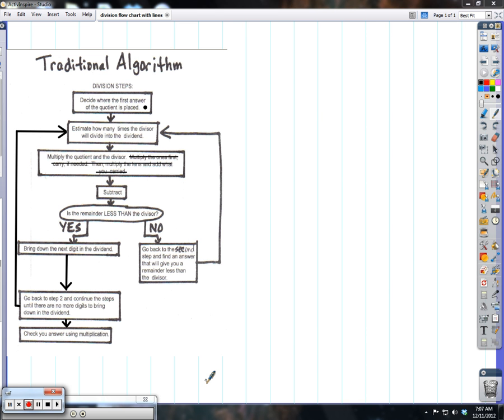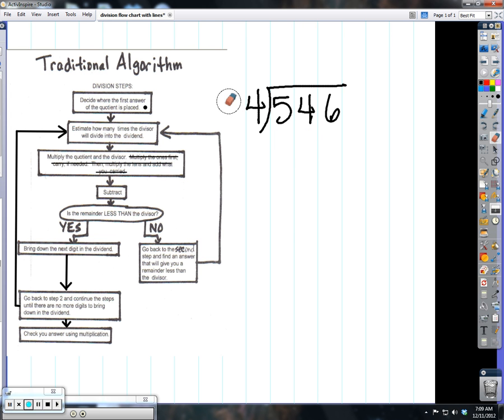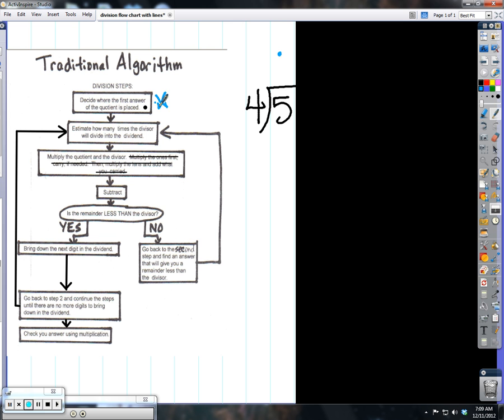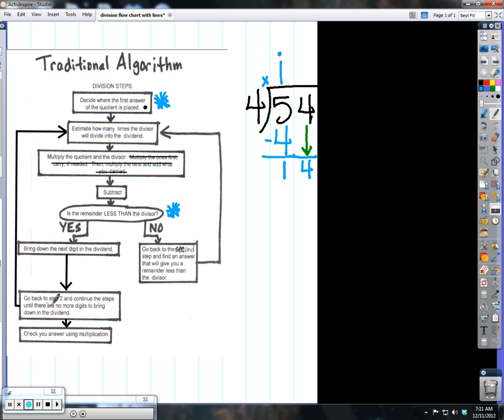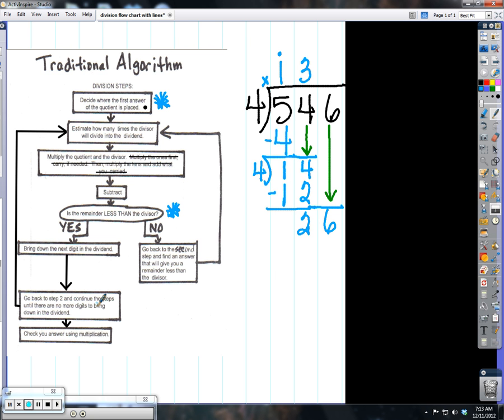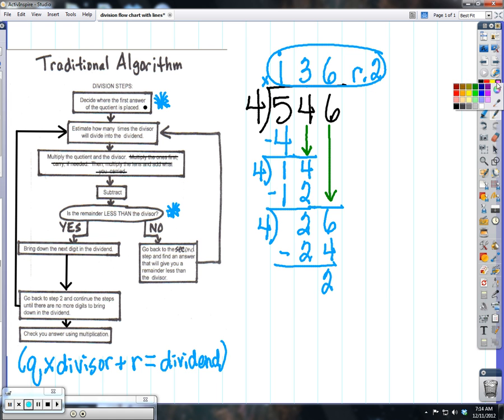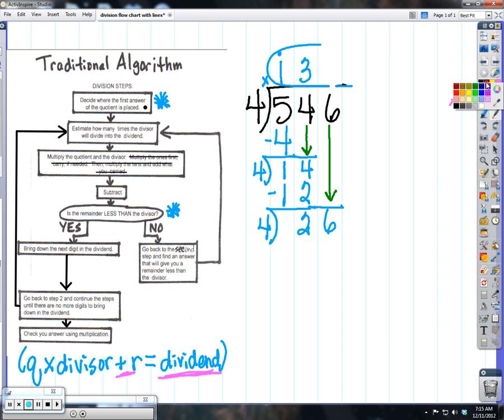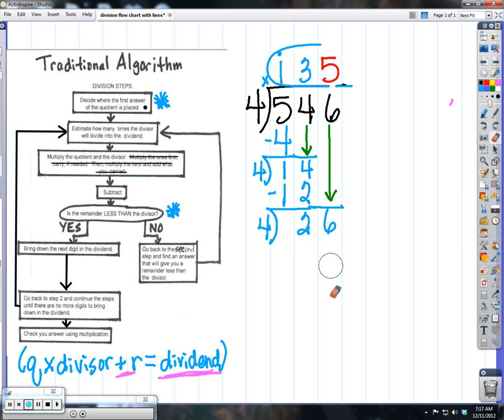Corbin Intermediate Division Algorithm-StandardTraditional.avi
This video presents a flow chart of the steps used in dividing with the standard/traditional algorithm.  It also goes over how to check a division answer.